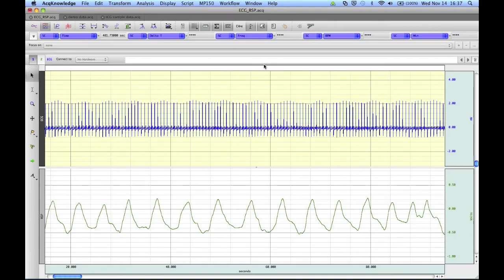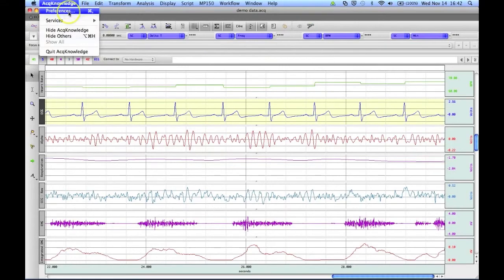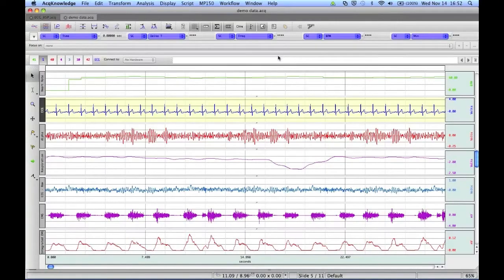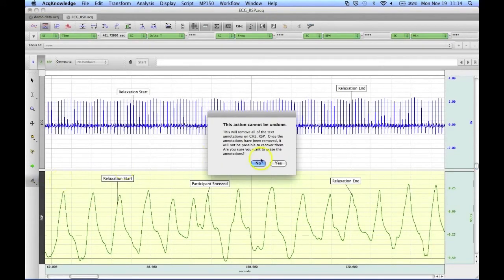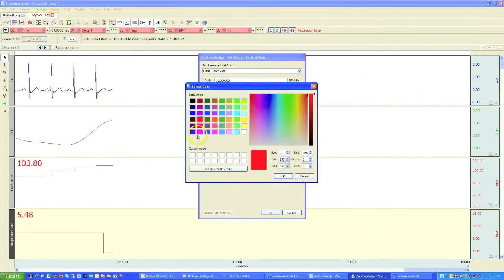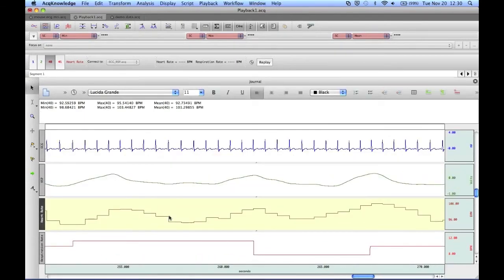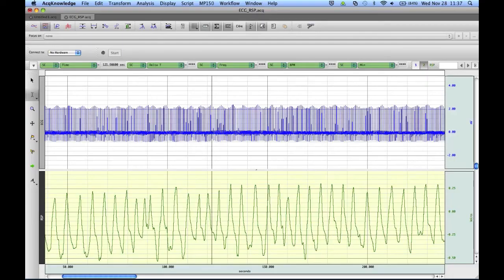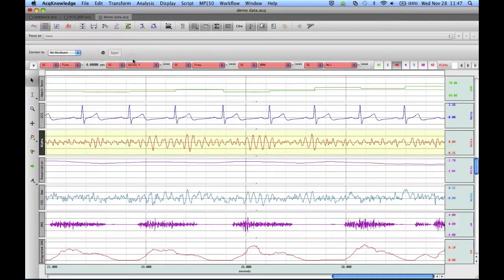User Interface Features in AcqKnowledge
BIOPAC is continuously adding new user interface features to AcqKnowledge research software. This video provides a brief overview and examples for the following features: Tabbed Window Display, Textual Value Toolbar, Selection Palette enhancements, Linked Selections, Autoscale Single Waveform, Configure number of horizontal measurements, Remove Annotations from a single channel, Journal docking location preference, and more!